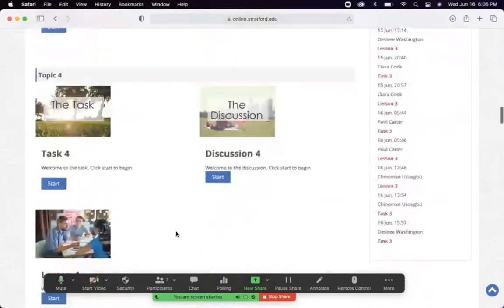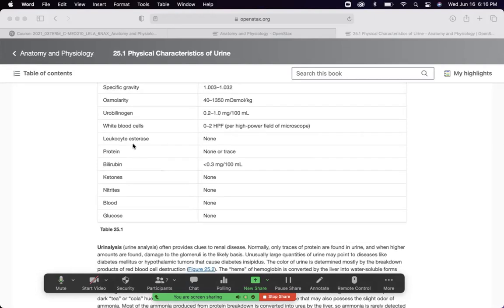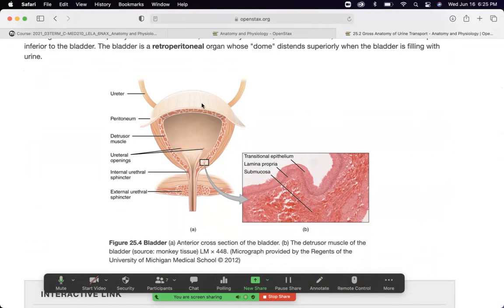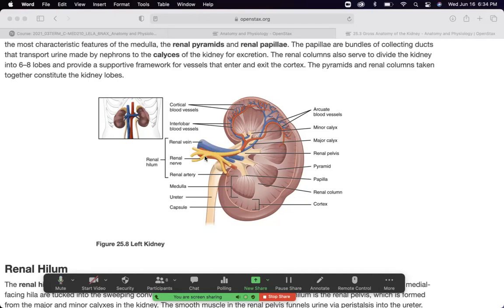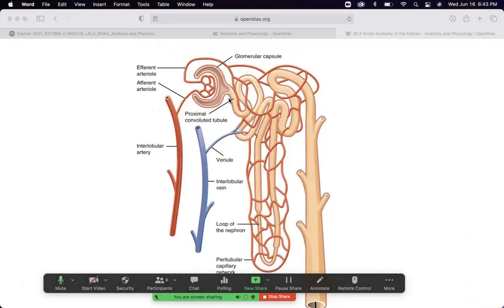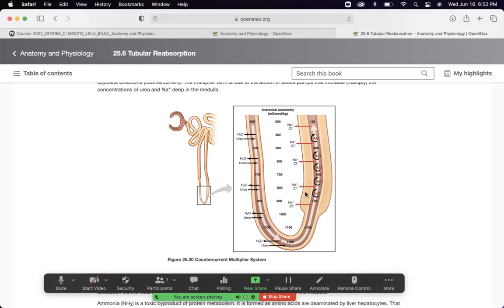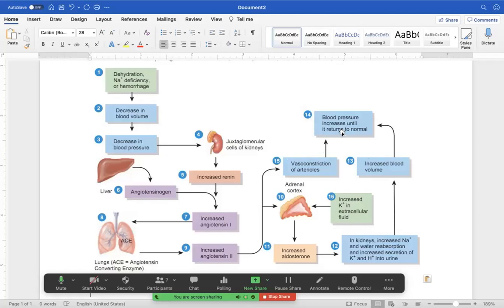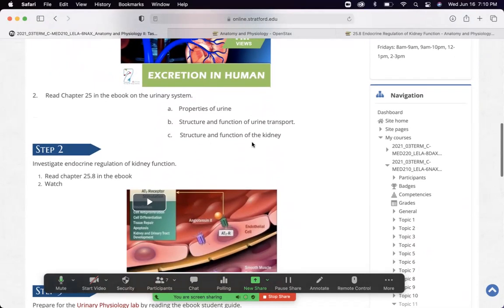MED210 Zoom 06 16 2021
Nelson C. Garais, MD - Stratford University - Alexandria Campus - A&P II - Week 4 - Renal Lecture